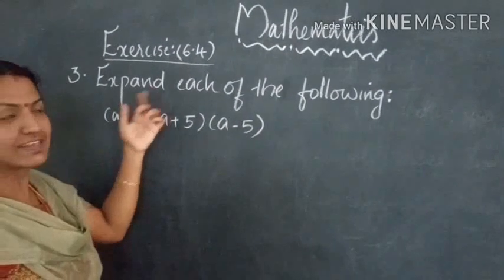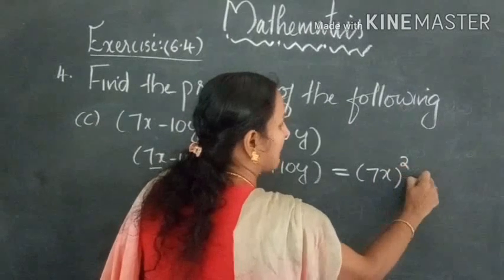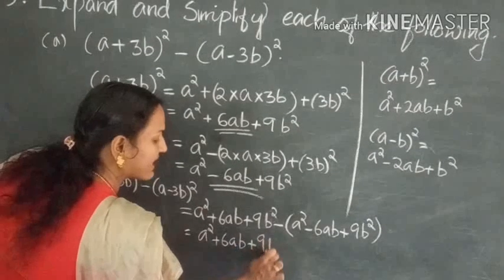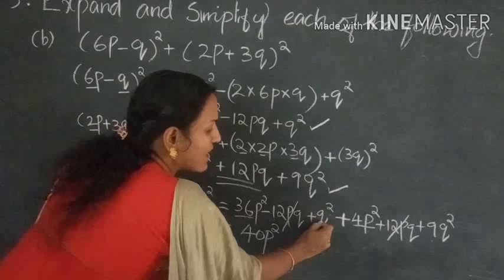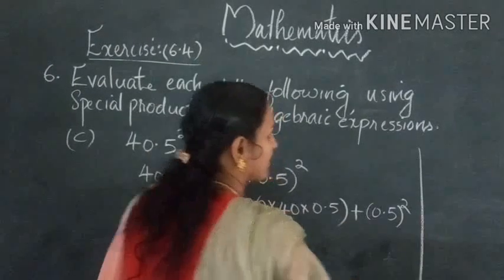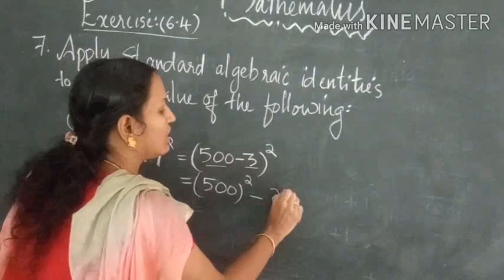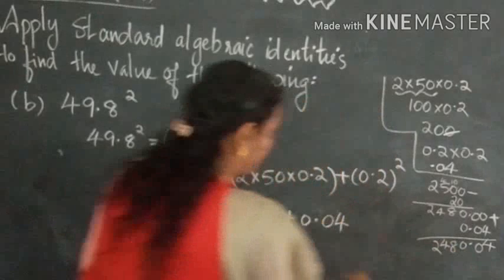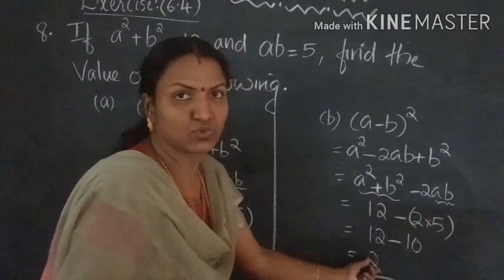Class 8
Algebraic expressions and identities part 5